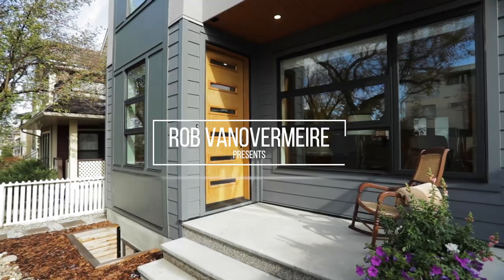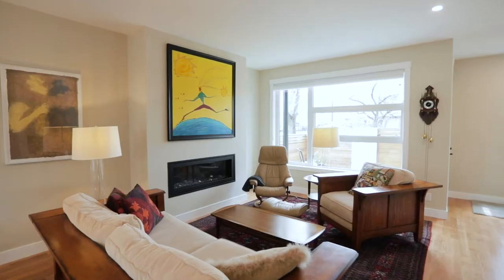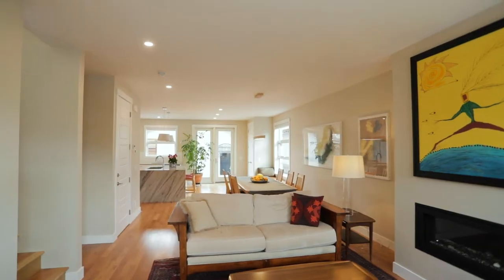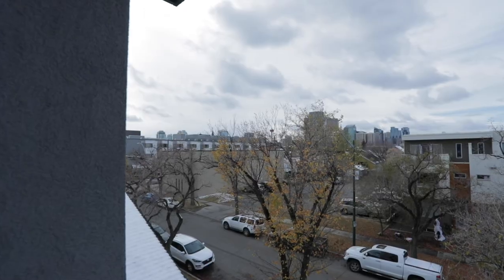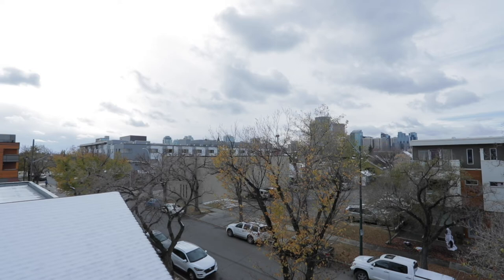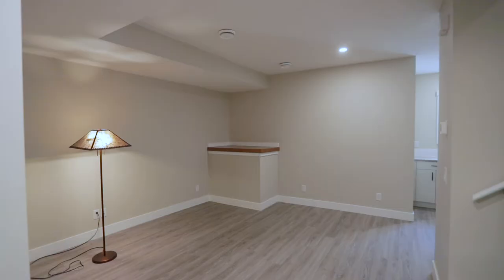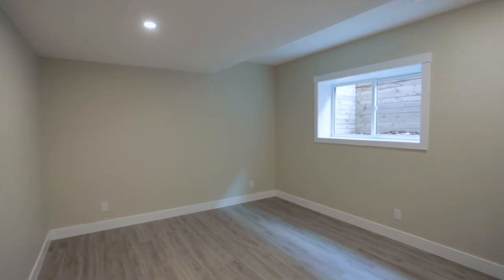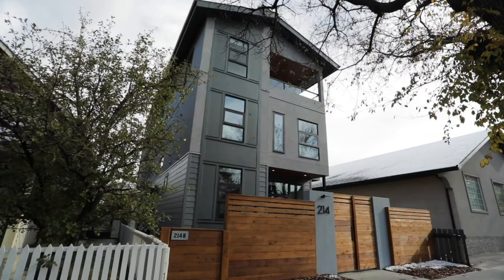Calgary Real Estate Property Video Tour Production - 214 8 St NE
214 8 St NE
This property is listed by
Rob Vanovermeire
Coldwell Banker Mountain Central